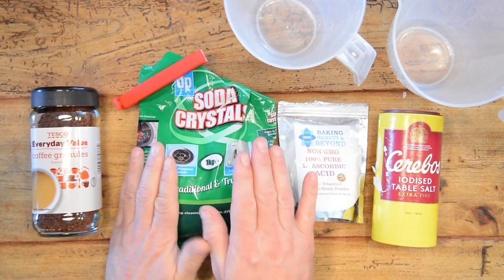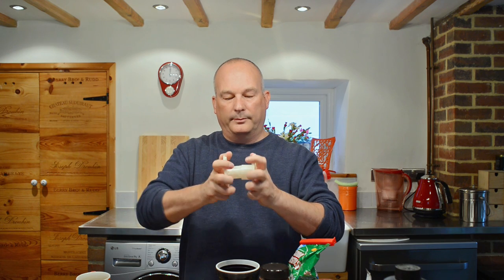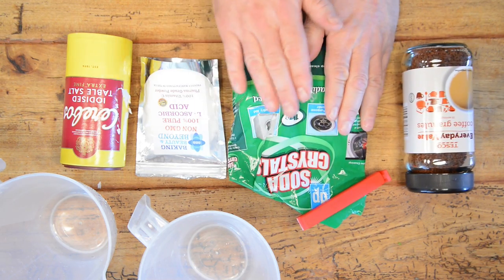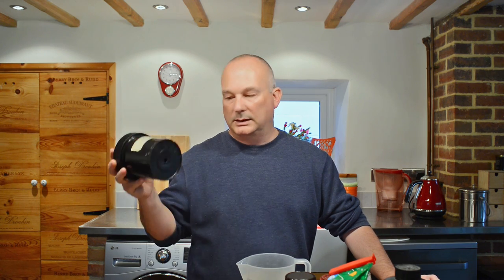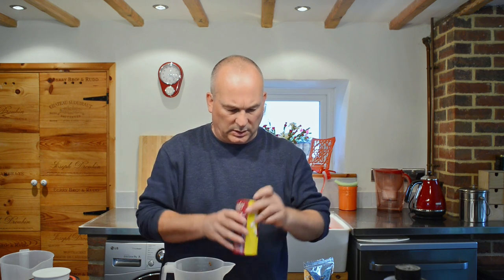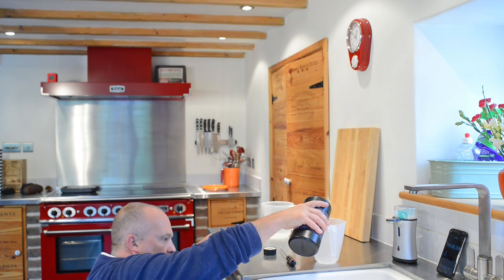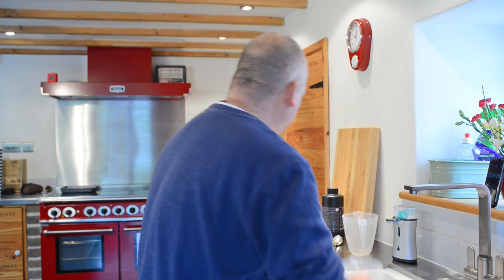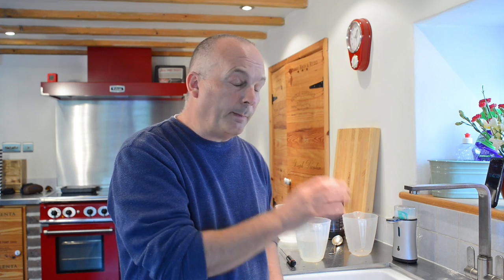Develop black and white film at home with Caffenol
*Updated link*
There's a coffee based black and white film developer called Caffenol that's supposed to be an environmentally-friendly way of developing film into negatives. I give it a go. Can I make it work?

UK links
Ionized salt
Vitamin C/Ascorbic acid
Tetenal superfix plus
Paterson film tank
(35mm version)
Light proof bag
Film change bag

Non-UK links (I have not tried these, but they are an equivalent to what I get from Amazon.co.uk)
Ionized salt
Ascorbic acid
Film fixer
Paterson film tank;
(35mm version)